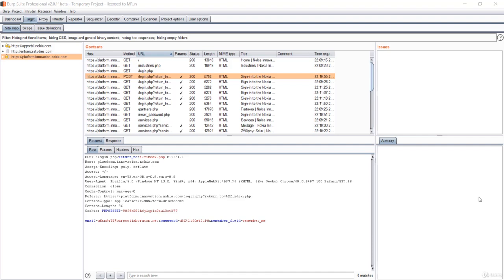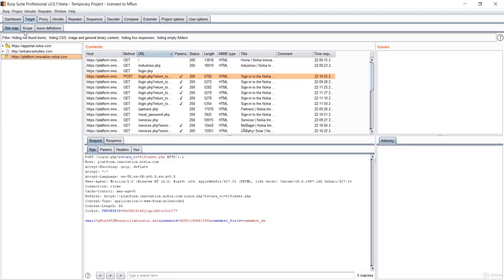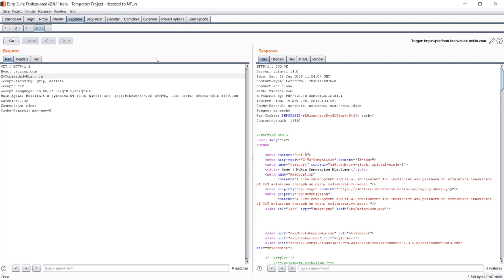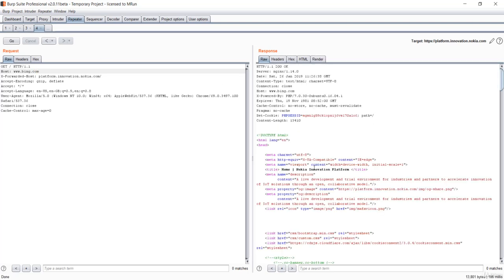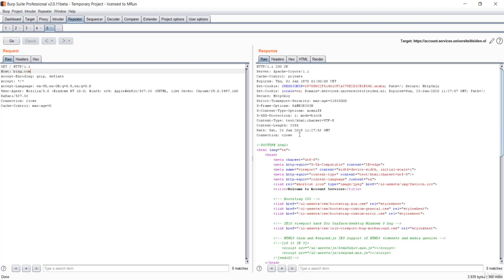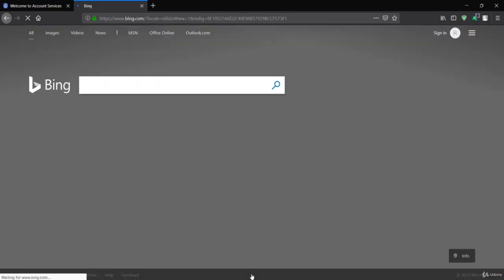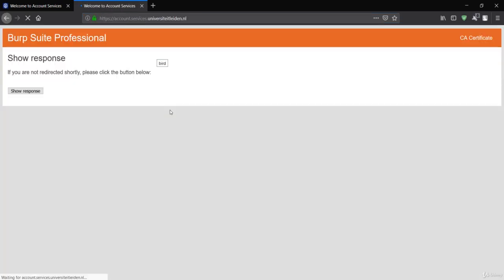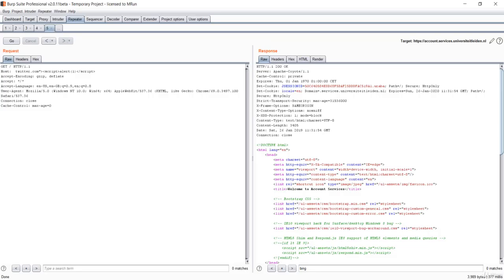15. 6 Host Header Injection on Live Website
15. Attacks HTML Injection, Host Header Injection